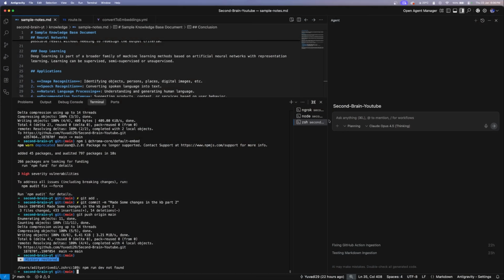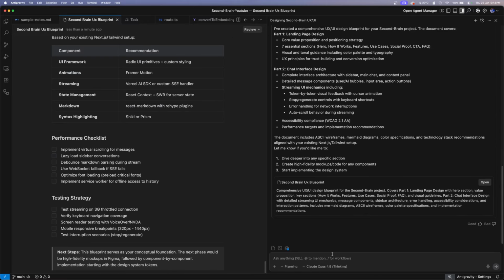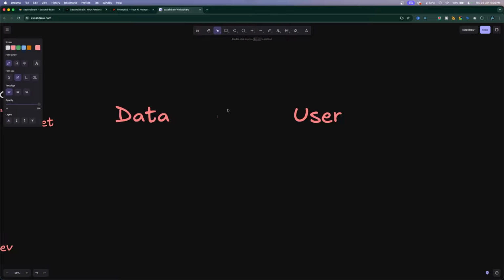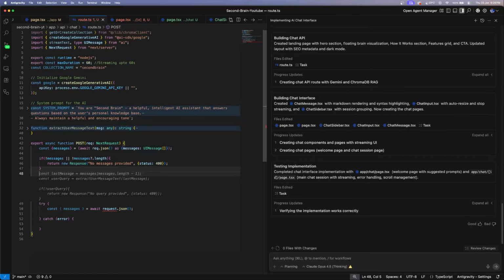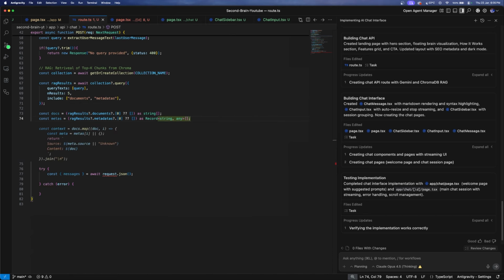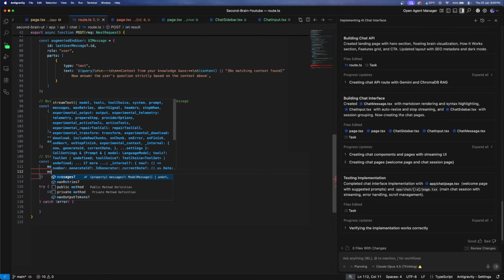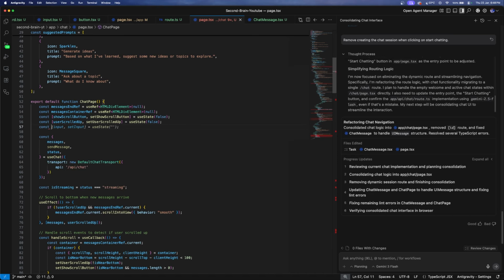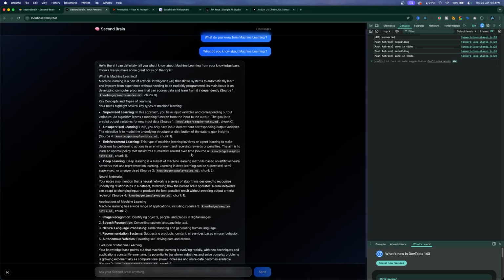Build Your Own ChatGPT: Streaming UI | Advanced RAG Series #4